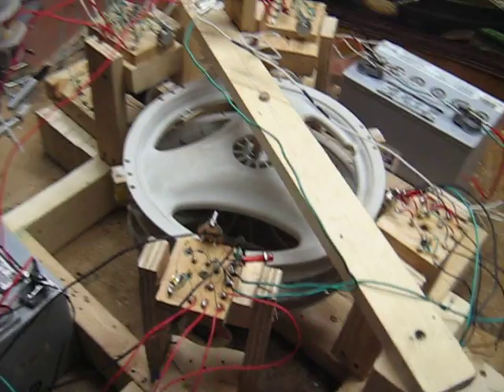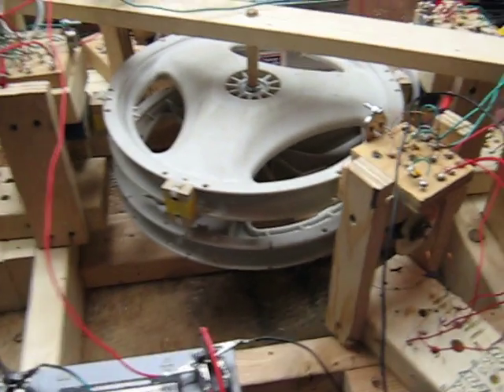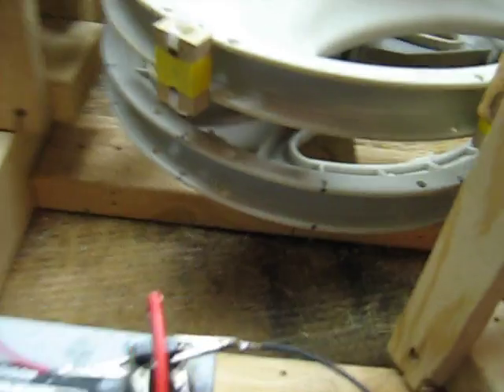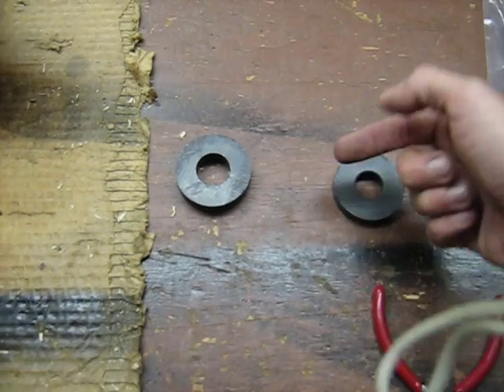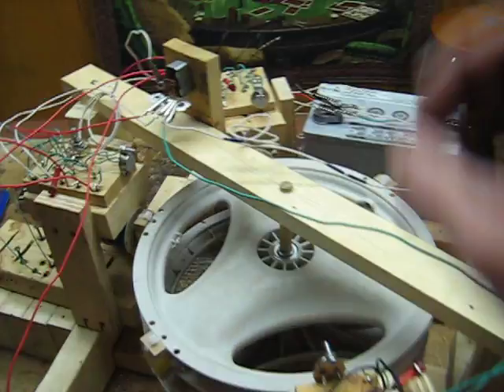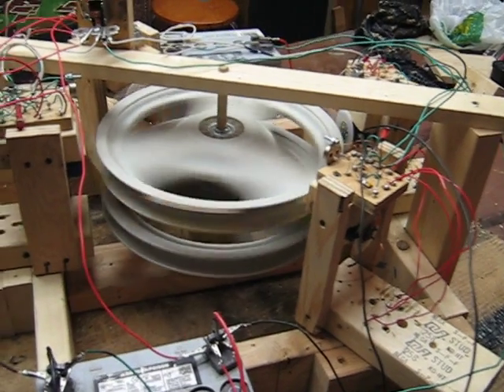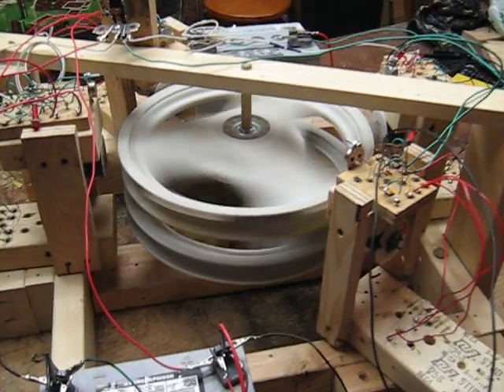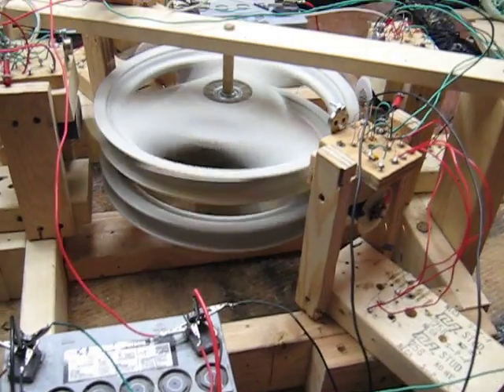Bedini - Leedskalnin Update --- Connecting The Flux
I got the idea of connecting the flux paths from Ed Leedskalnin's wheel...that's how his is set up. Also the video "The Secret of the Universe" (which is about Ed's wheel and the God given math that is involved) shows, in my interpretation, that his pick-up coils were clustered in 1 spot on the wheel. All constructive input is welcome and please comment with your ideas.